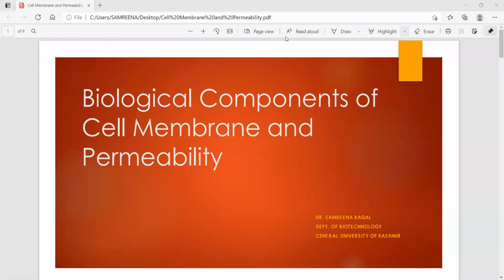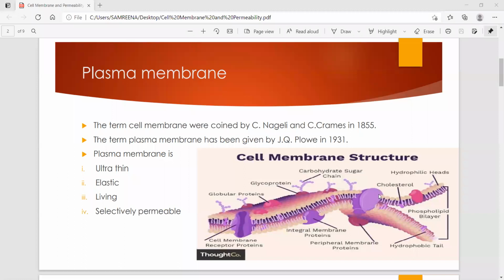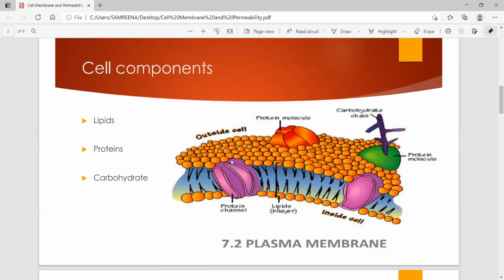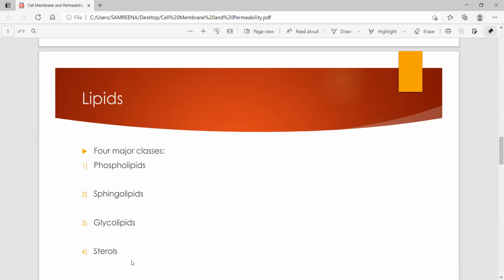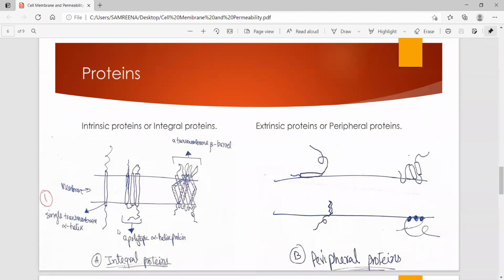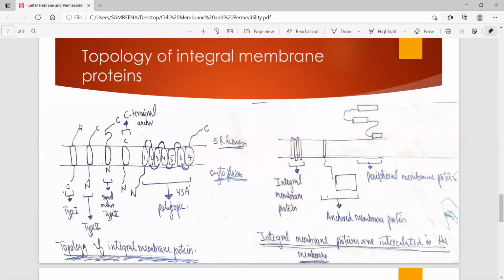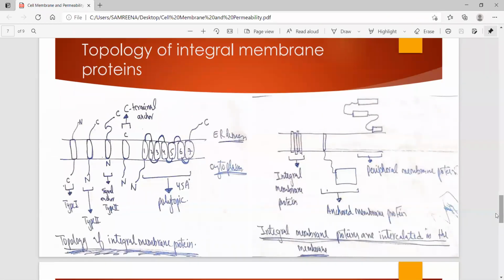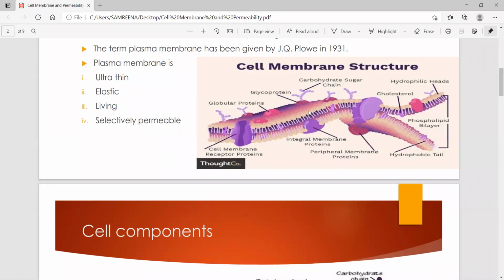Cell membrane components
Cell membrane and it's structure.